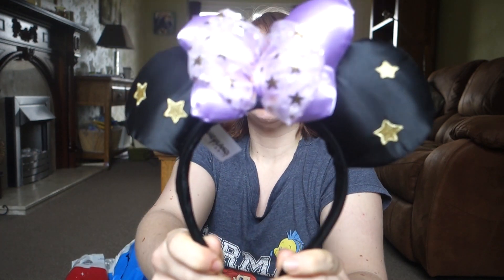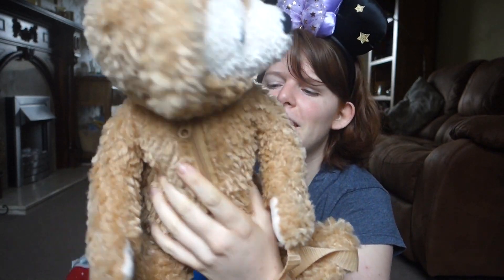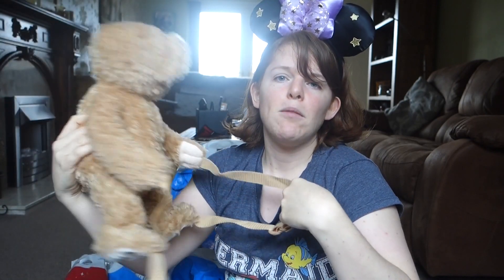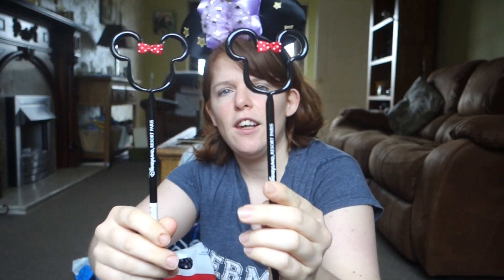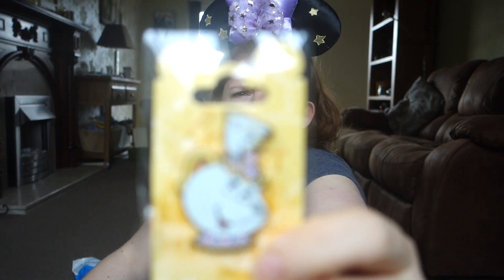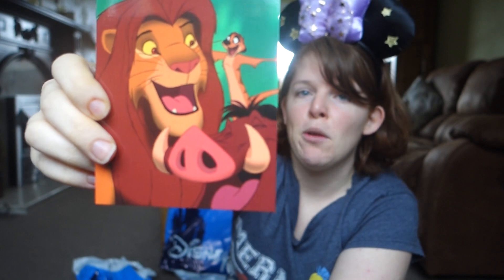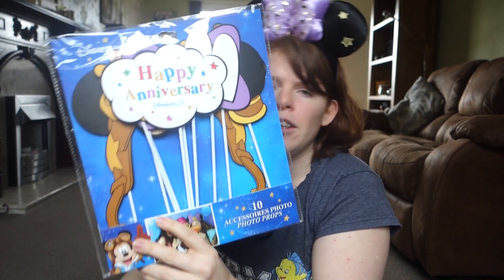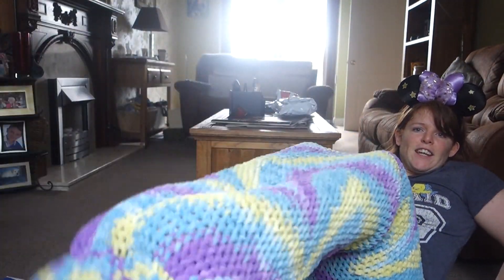DLP February 2017 haul! [REUPLOAD]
Hey everyone these are some things I bought in Disneyland Paris on my most recent trip and I am also pleased to announce a Twitter giveaway! ends 24/3/17